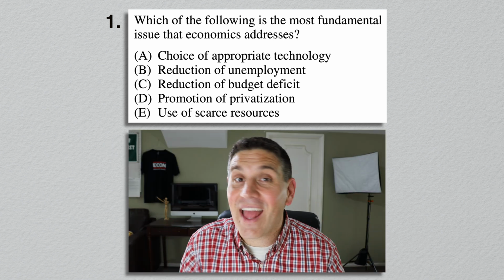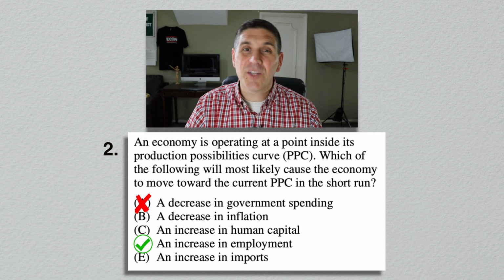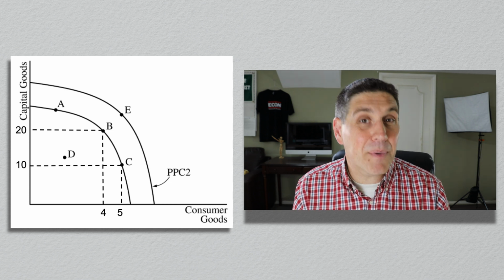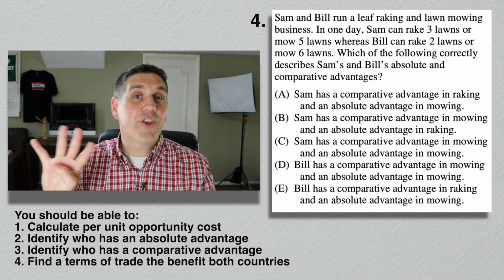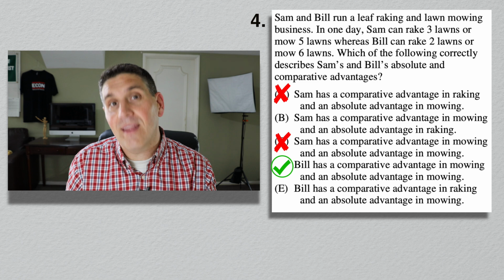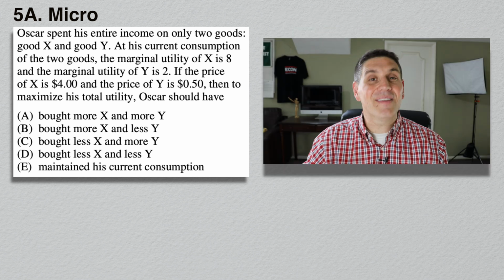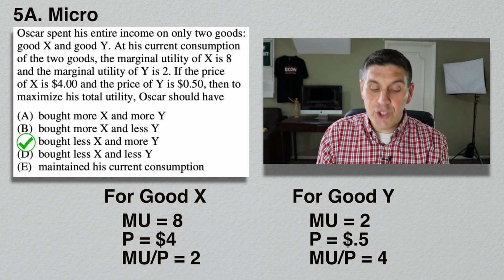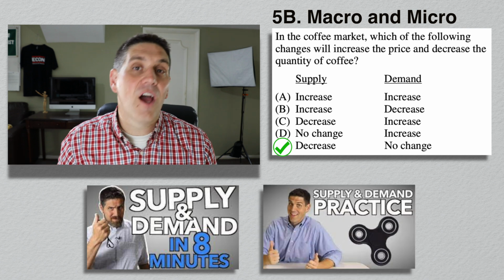This WILL be on your Unit 1 Test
Hey econ students! I made this video to help you prepare for your Unit 1 econ test. Try to answer the the five multiple choice questions and I will go over the answers and give you some tips and tricks.